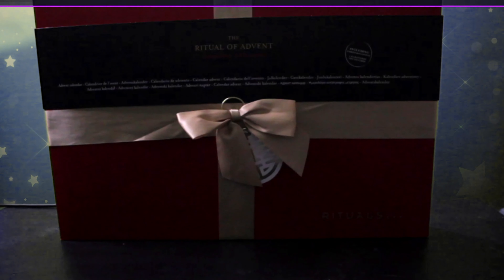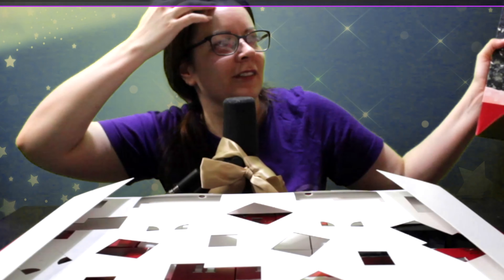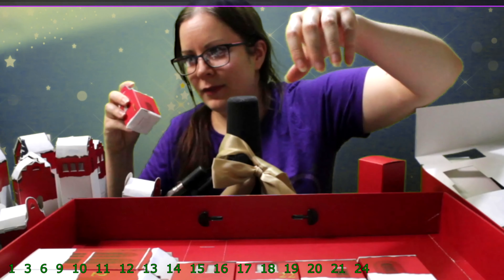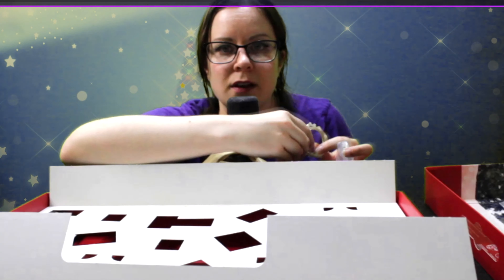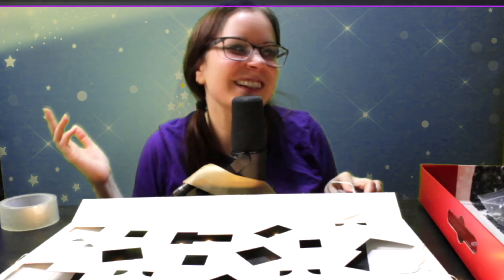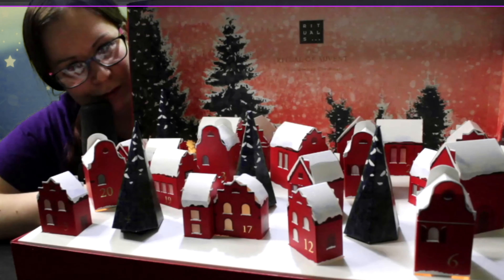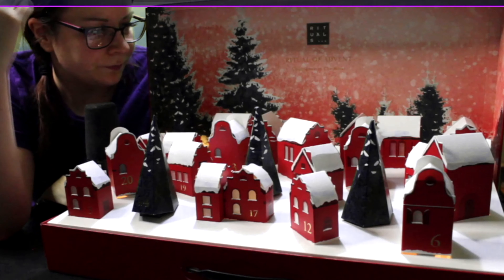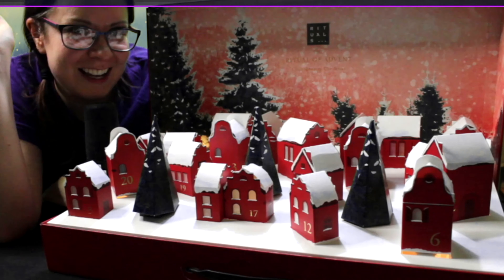Preparing the December calendar opening! Unboxing a "Rituals... Advent Calendar" (Not sponsored)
There is still some improvements to be done while recording these! Will see if I can do it better when we START TO OPEN THESE ON DECEMBER 1st! :D
(Yes, I will recodr and upload the opening of the advent calendar and upload it on Youtube on their respective day!